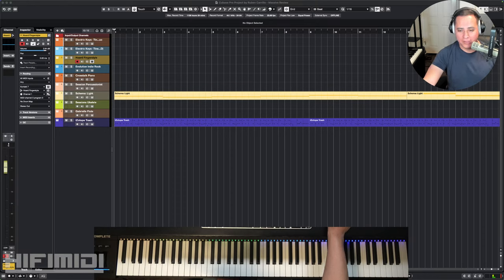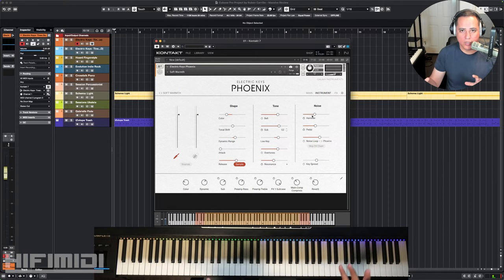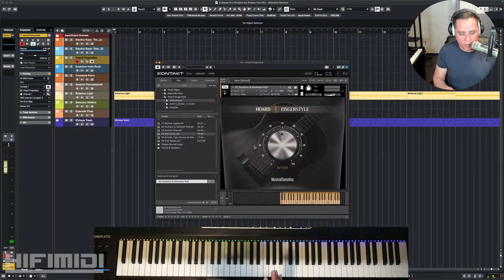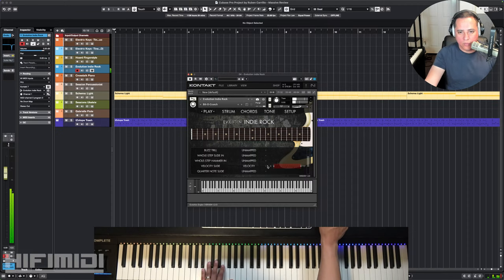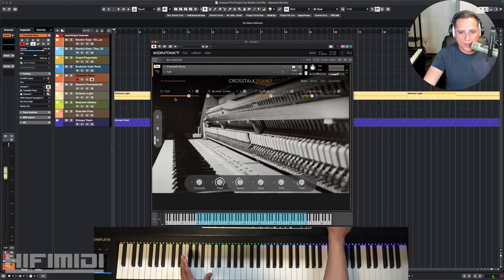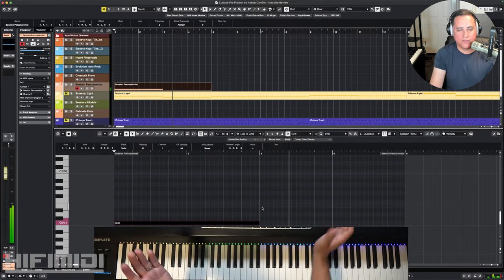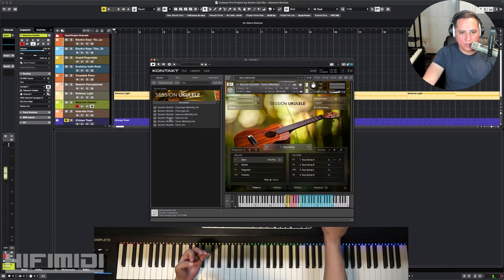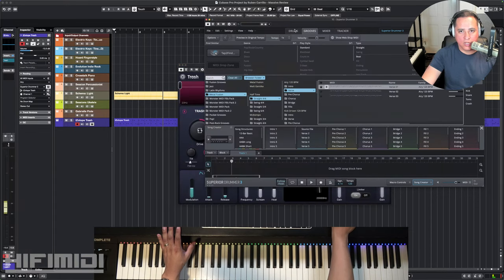10-in-1 Product Demo & Review | Evolution Indie Rock, Hoard Fingerstyle, Electric Keys, and More!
This is a bundled product review.

I will be going over @NativeInstruments 's Electric Keys - Tines Duo, Session Percussionist, Schema Light, Session Ukulele, & Crosstalk Piano. I will also cover @OrangeTreeSamples 's Evolution Indie Rock. And finally, I will cover @musicalsampling4780 Hoard Fingerstyle and Gabrielle Flute.